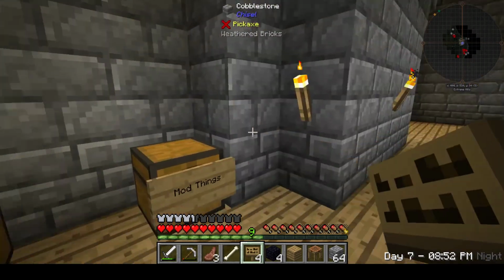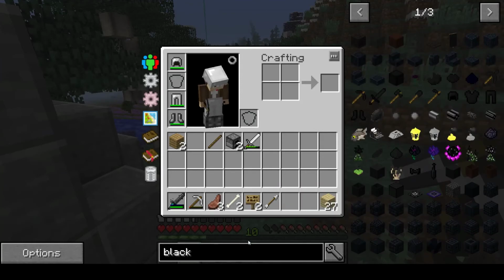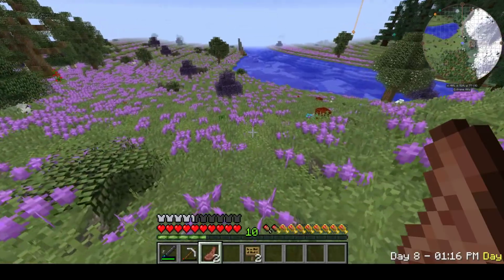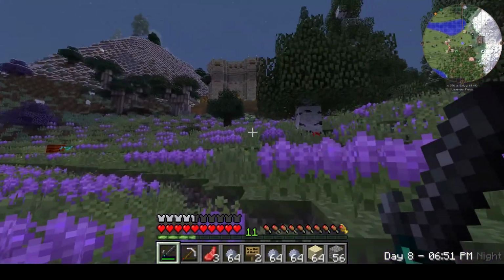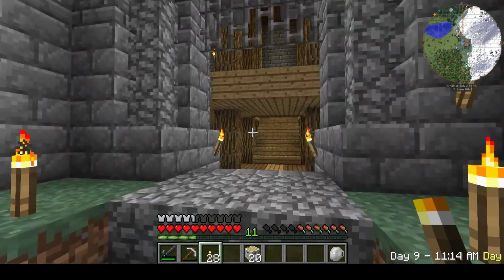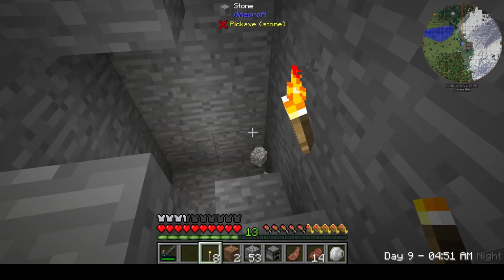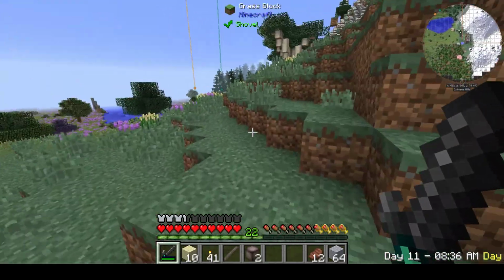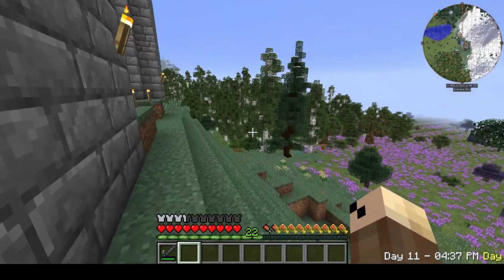FTB Beyond - Episode 2 - Mining Shaft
Welcome to ImpactFlux's FTB Beyond Series Episode 2!

This idea of doing a series came from the thought that recording in episodes would frame my gameplay and make it easier to play.  Hopefully its fun for you guys to watch!